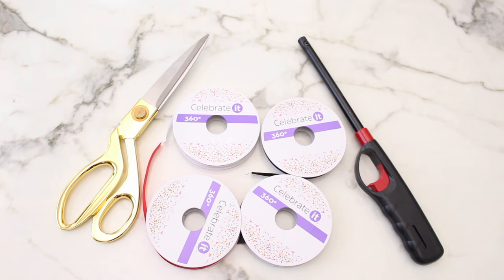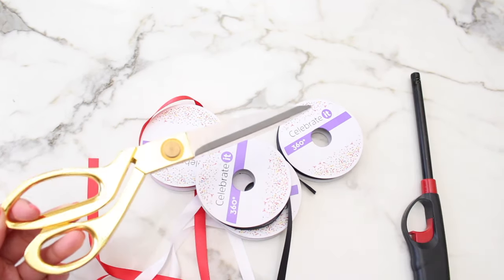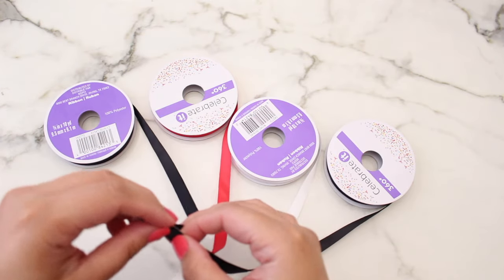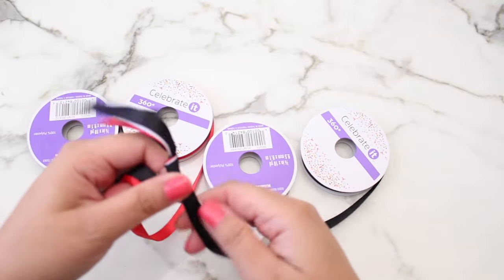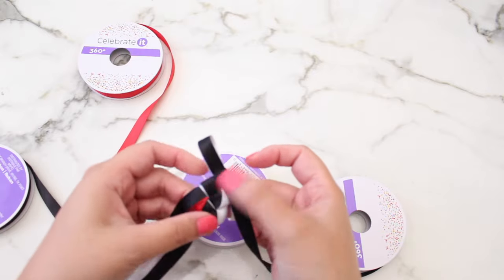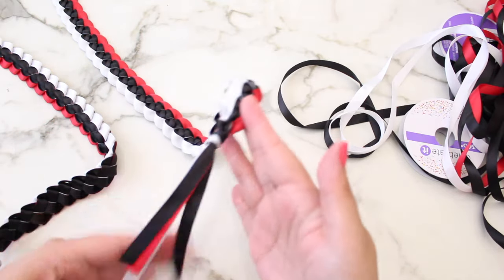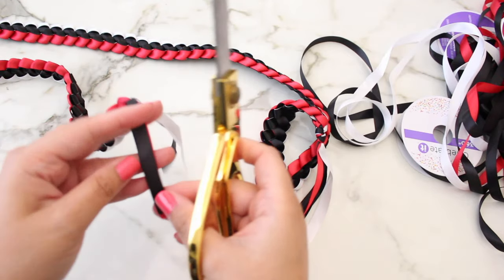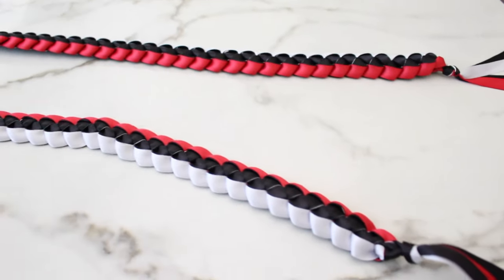3 Color Ribbon Lei (Graduation Lei) Easy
Hi everyone!
Here's another Graduation Lei tutorial for you. I share a few color combinations so you can have a different look for you lei.
Hope you enjoy and find this helpful!

CAMERA:
Canon Rebel t5i

HUGS & LOVE FOR WATCHING!